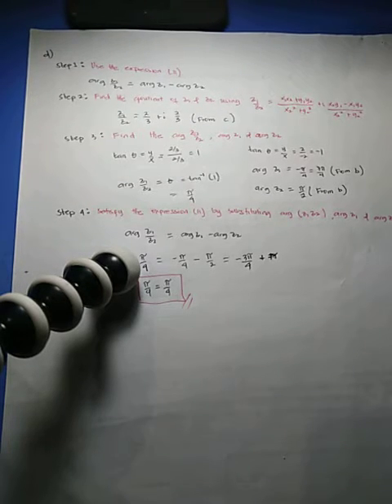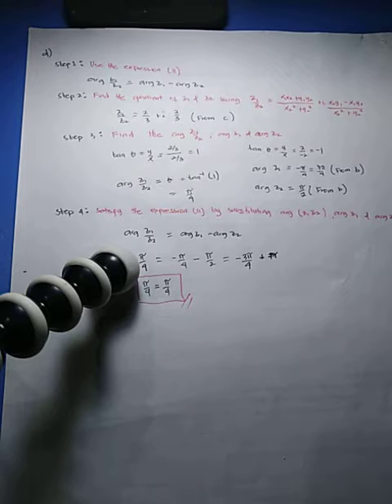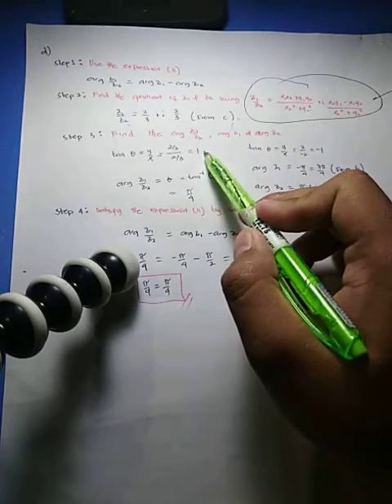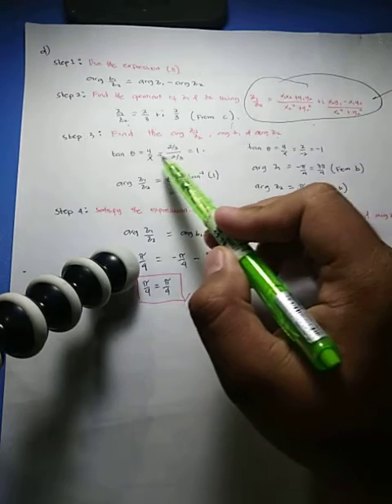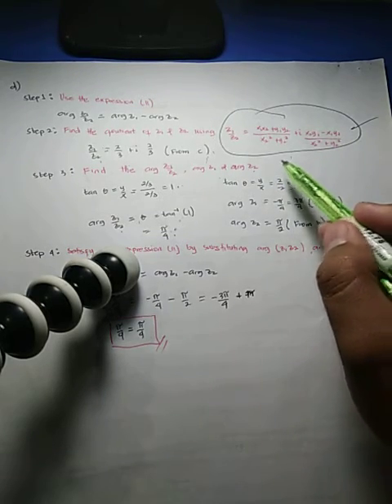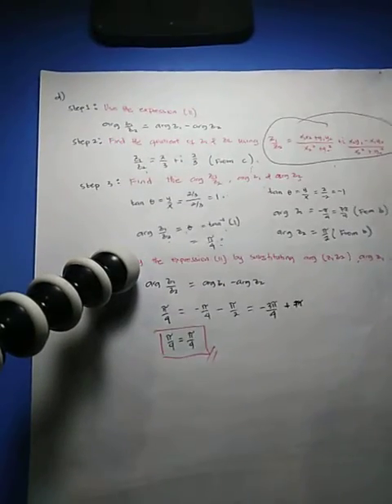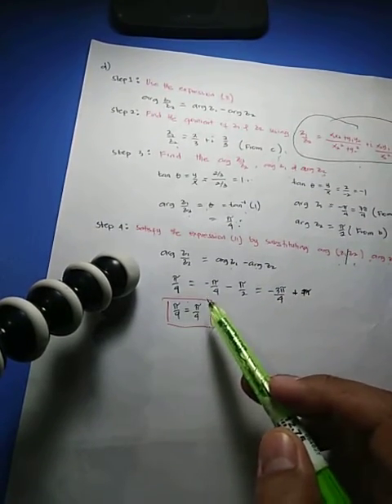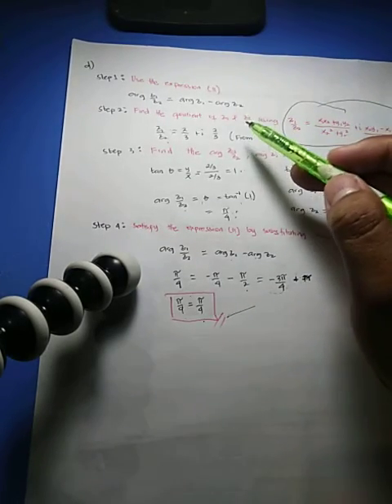Final Coverage (ES 12) - 8